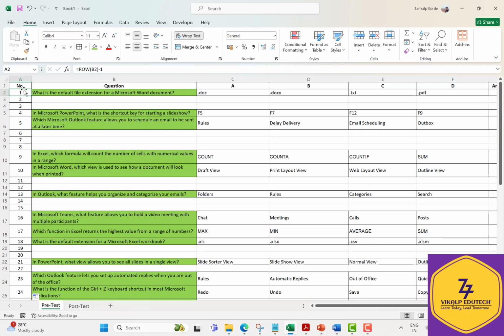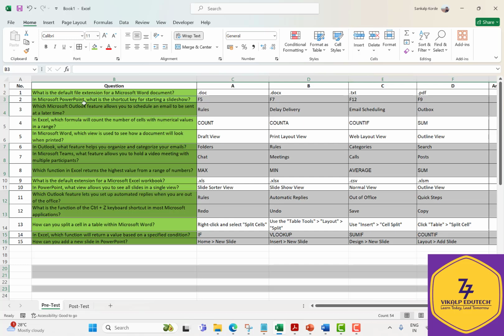Delete empty rows with a simple trick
Do you get stuck deleting the blank/empty rows while cleaning your data.
Follow this trick to save your time with this trick.
With this, you can quickly delete all the empty rows in few seconds.
For any training related to the following topics:
1. Microsoft Office 365
2. Advanced Excel
3. VBA & Macros
4. Power BI
5. Google Workspace